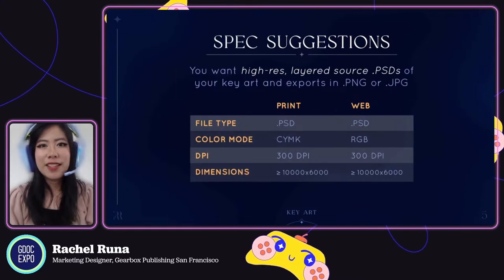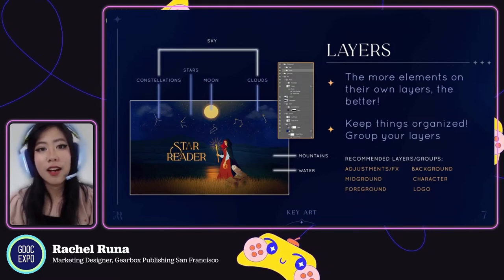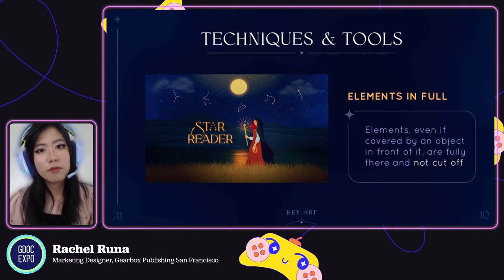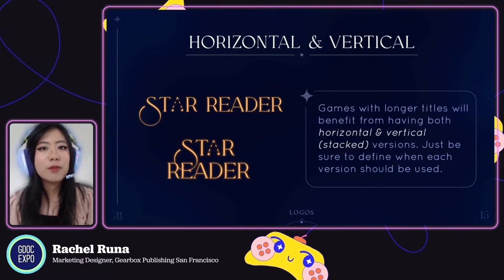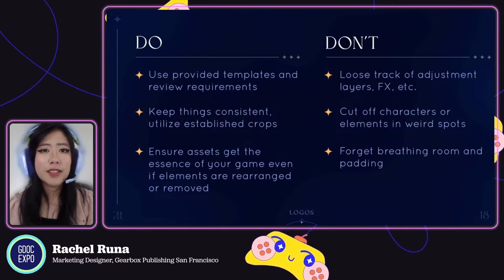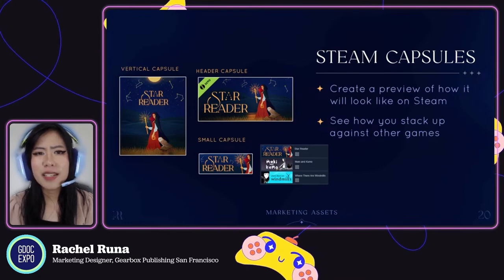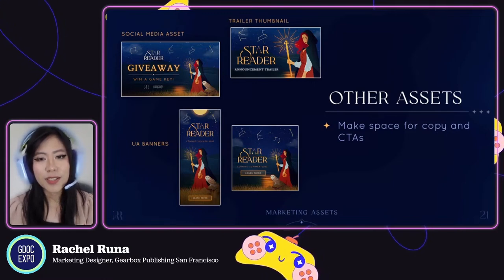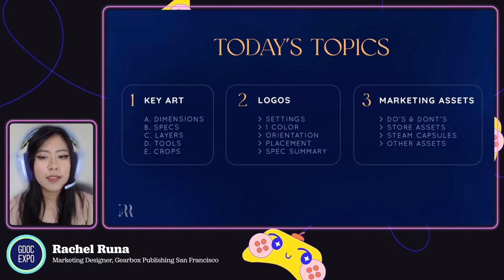How to Set up Game Key Art and Logos for Success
There's no doubt that a game’s key art and logos are core components to its marketing, serving as a sort of face to the game. From box art to social media graphics, key art and logo files need to be adapted to fit a multitude of dimensions and layouts. How should these assets and their subsequent creation into marketing collateral be approached? In this talk, Rachel Runa breaks down how to set up game key art and logos for success, sharing best practices, recommended specs, techniques and tools, and the do’s and don’ts on adaptation into marketing assets such as Steam capsules.

Rachel Runa
Marketing Designer
Gearbox Publishing San Francisco